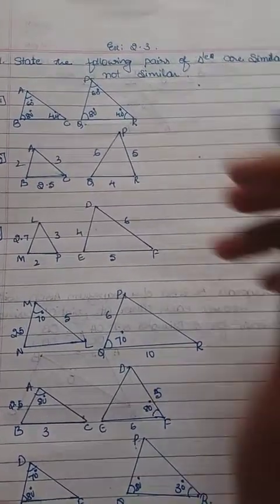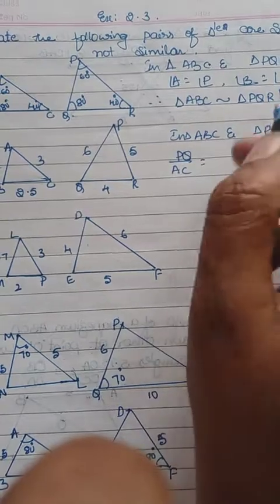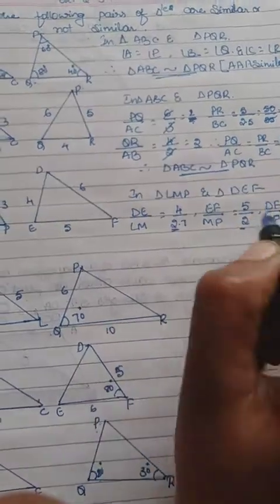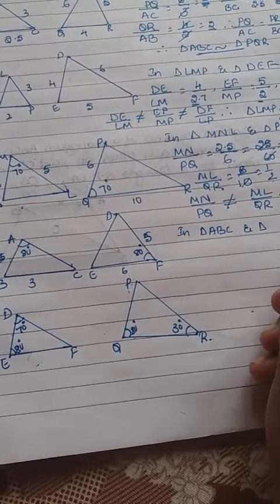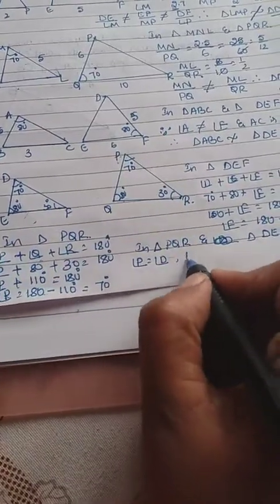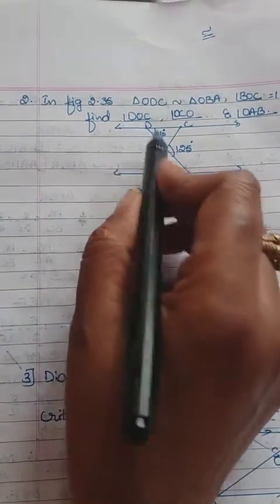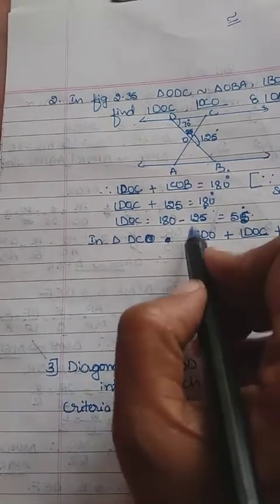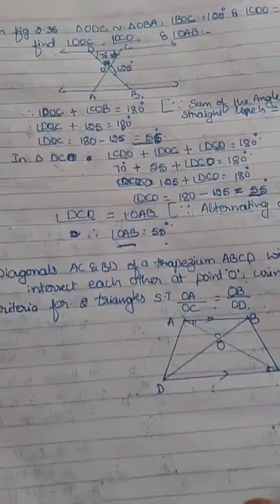SSLC Geometry Lesson 1